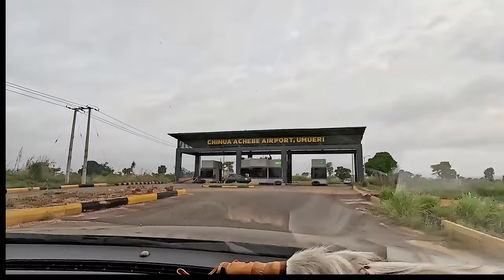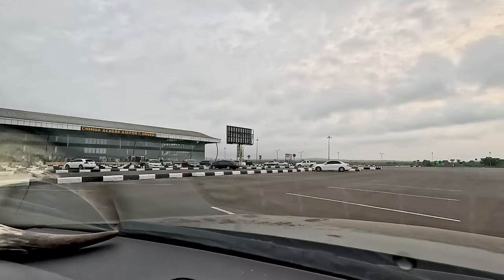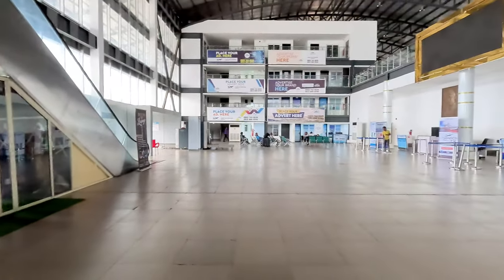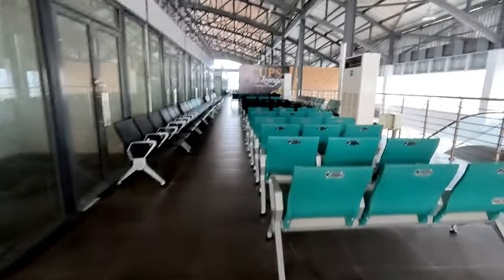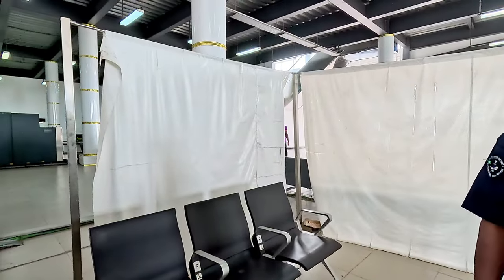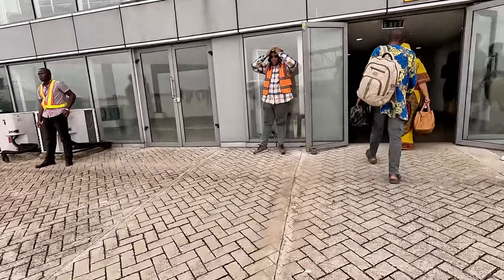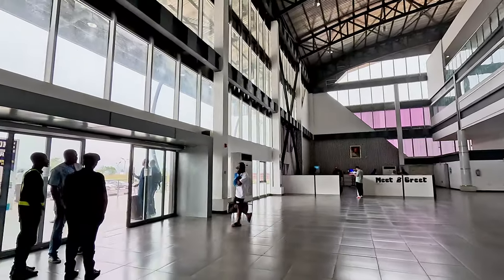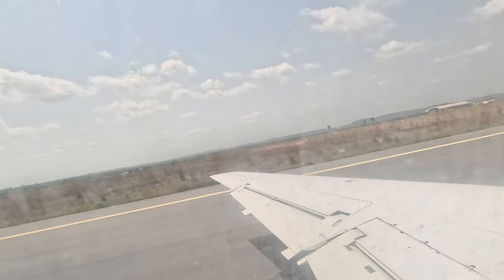Chinua Achebe Airport Umueri Anambra State Review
Formerly Anambra International cargo/Passenger Airport Umueri, Anambra State. The new airport has exceeded expectations with the number of passengers flying through it. The airport is serviced by two local airlines United Nigeria and @airpeace5937 with daily flights to Lagos and Abuja and private jet service.